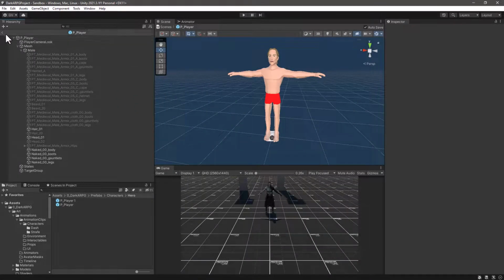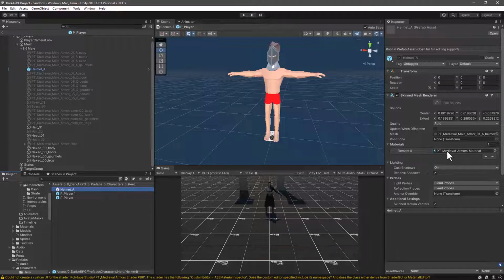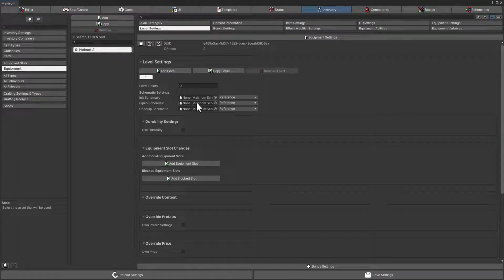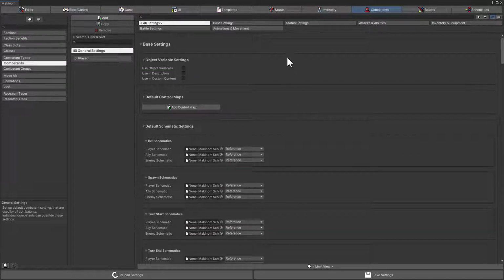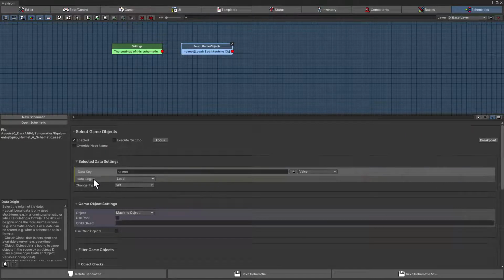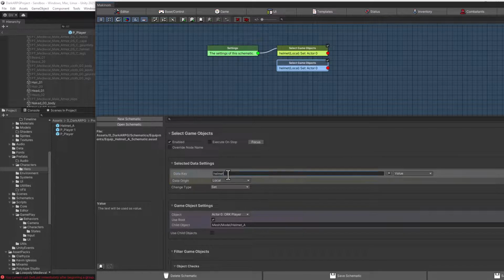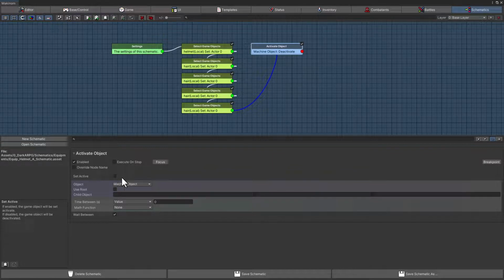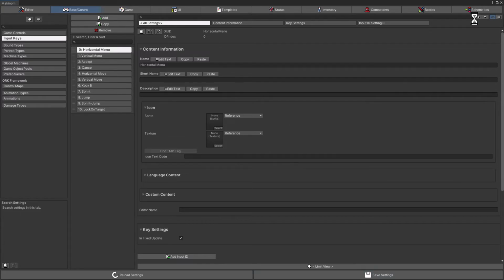Dark ARPG ORKFramework3 - 24 Armor Equipment Part 2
In this video we continue the Armor equipment system.

Unity: 2021.3.1f1
ORK Framework: 3.8

00:00 - Introduction
00:17 - ORK Helmet Equipment
06:12 - Combatant Equipment
09:10 - Equip Schematic